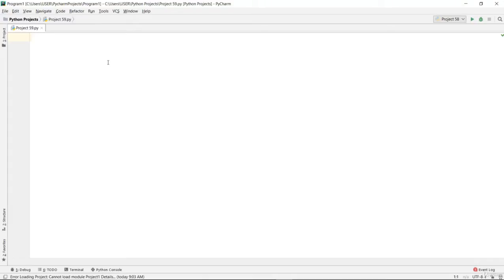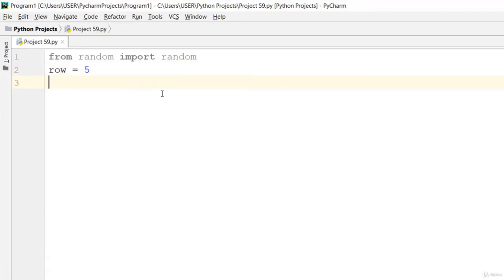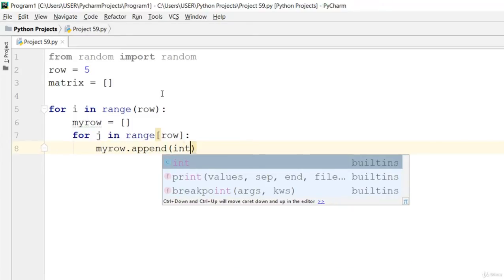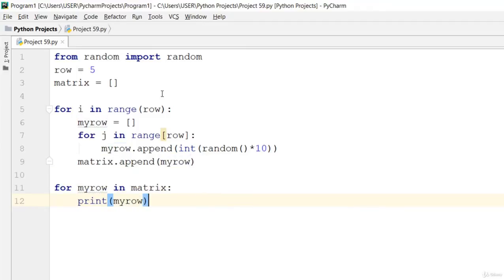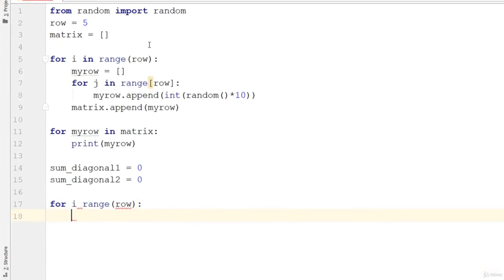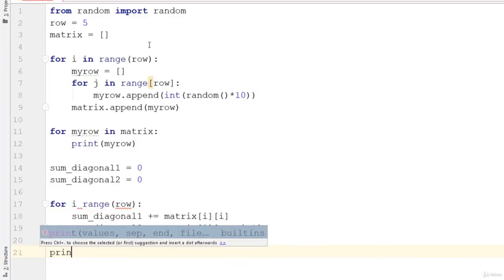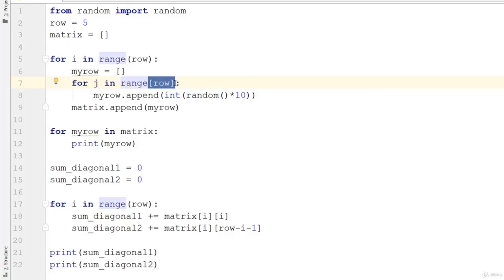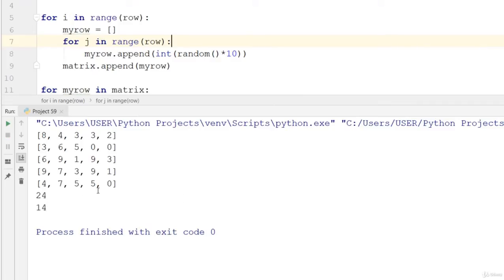64 Practice 59 How to sum diagonals of a Matrix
64  Practice 59  How to sum diagonals of a Matrix.                                      Learn Course,
Programming